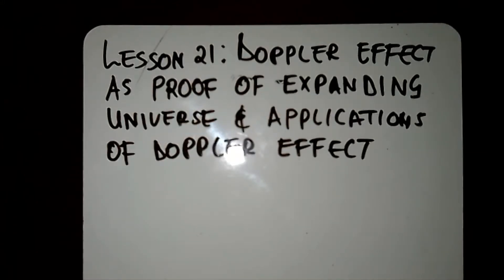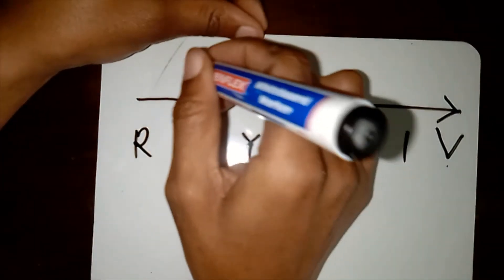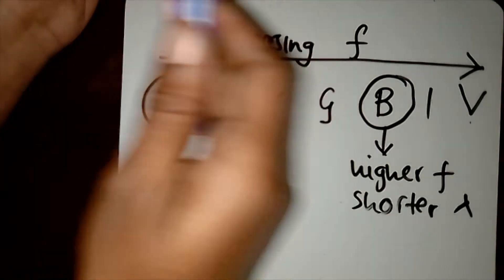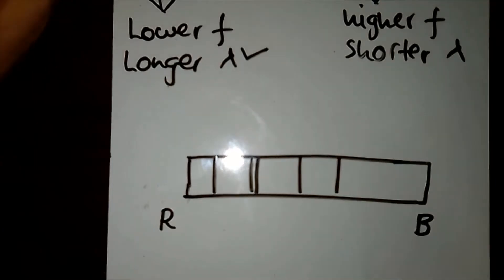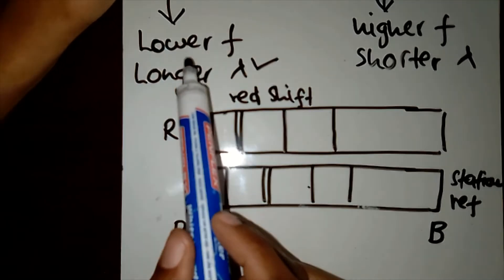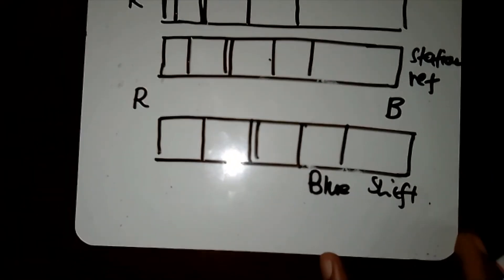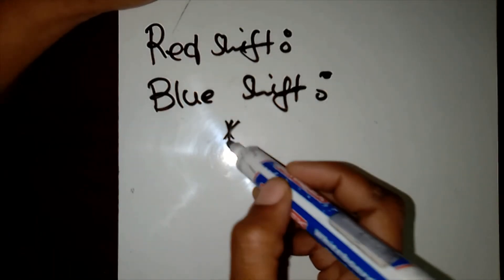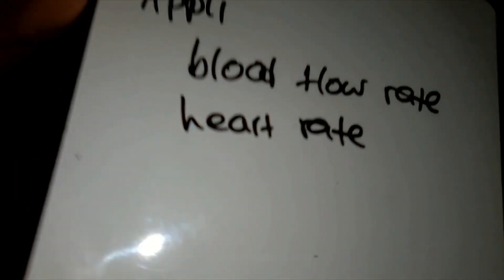Doppler Effect Application Grade 12